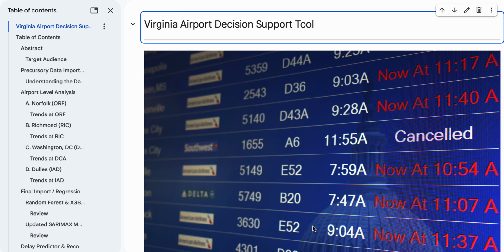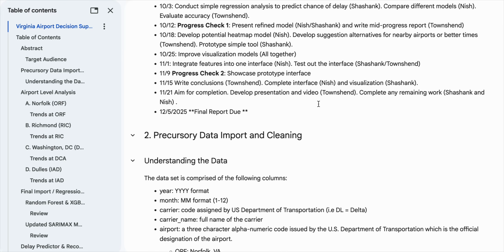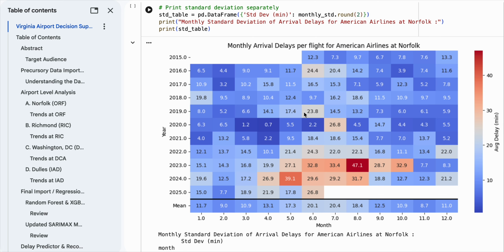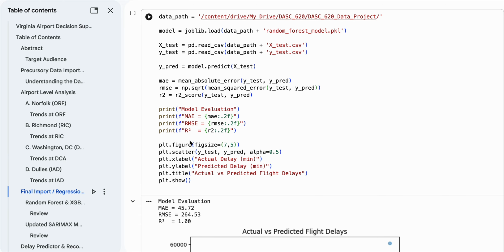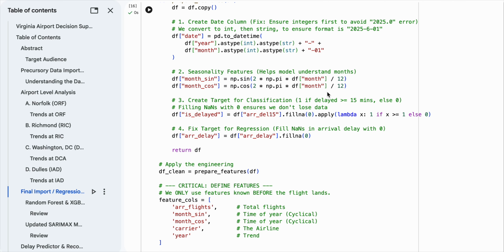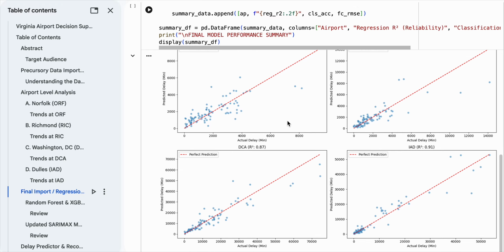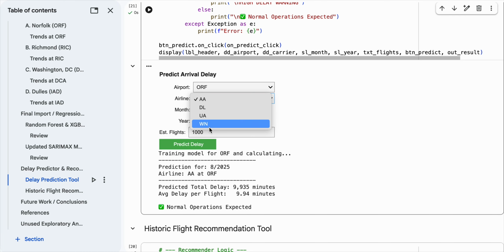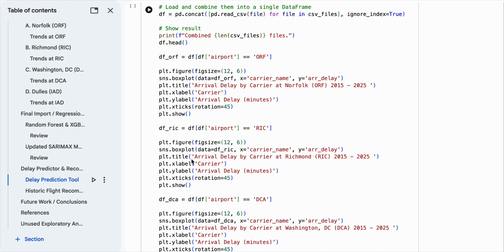DASC_620_Data_Project